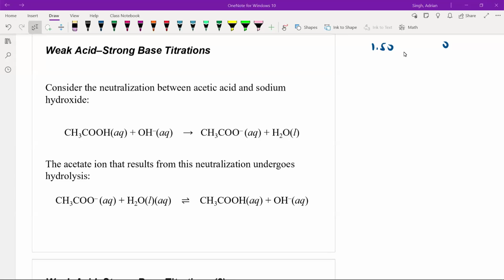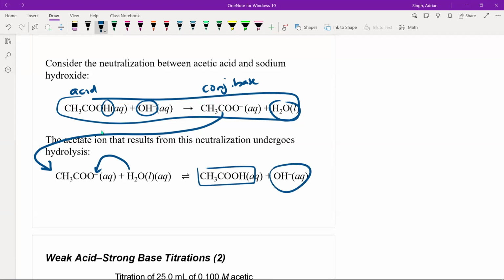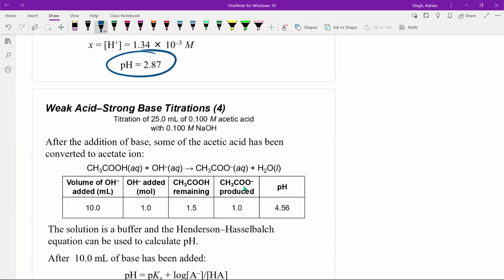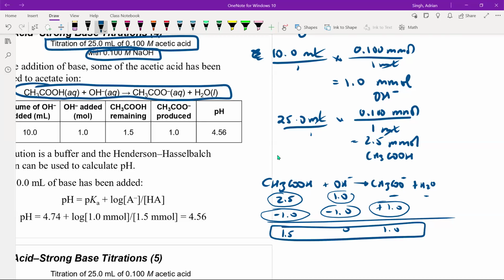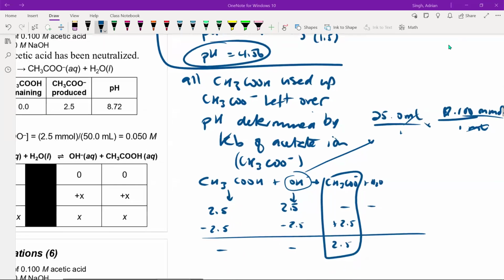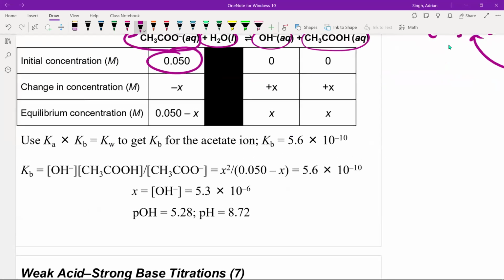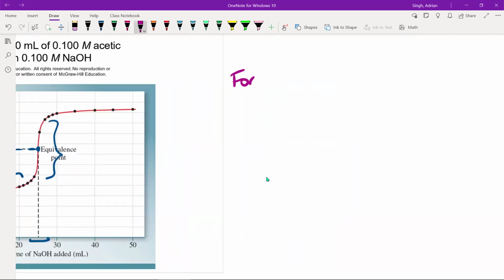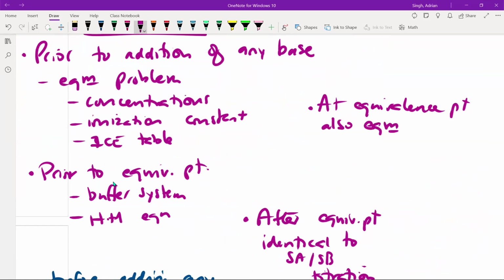1515 - A-B equilibria - WA-SB titrations